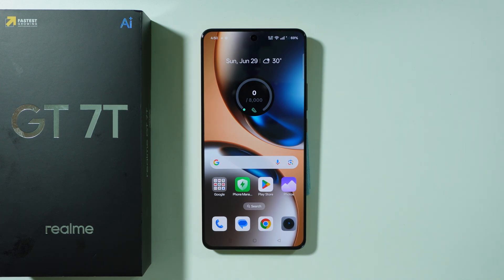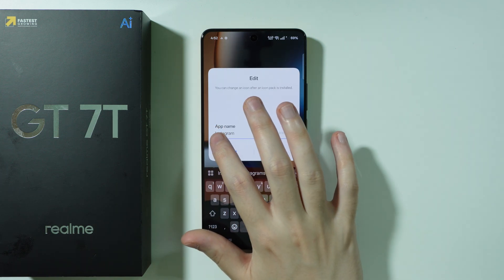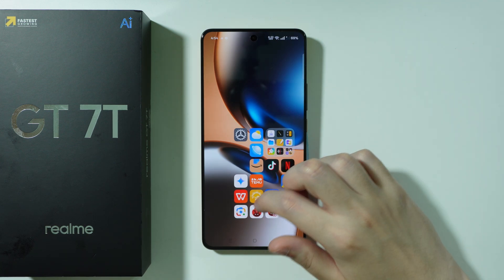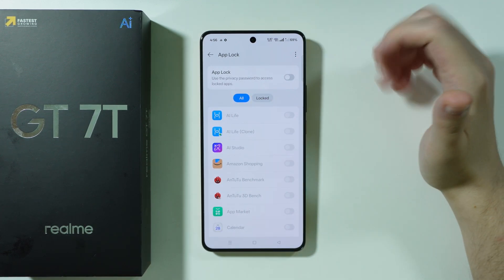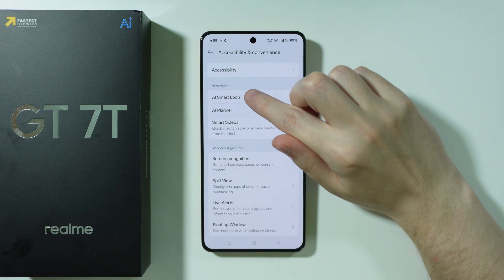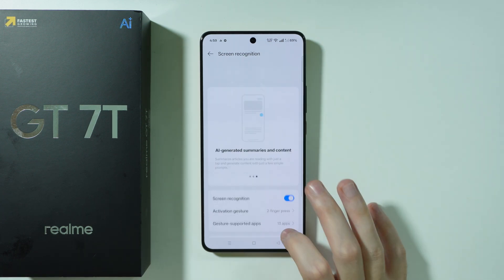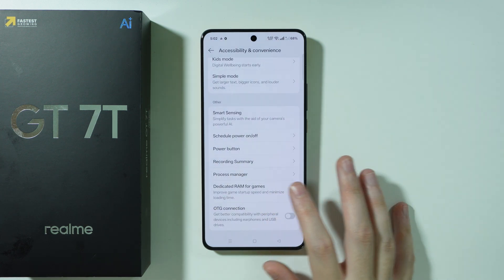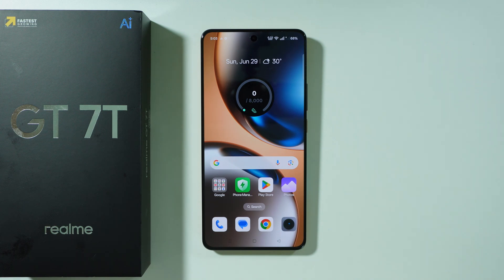Realme GT 7T: Tips & Tricks - Hidden Features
Want to unlock your Realme GT 7T's full potential? This guide reveals hidden features and little-known tricks that even experienced users might miss. Learn about secret gestures, developer options, customization tools, and performance boosters that aren't advertised in the manual. Transform how you use your device with these powerful undiscovered capabilities.